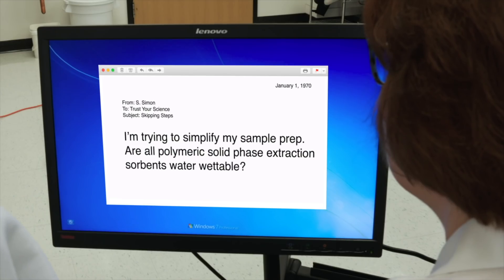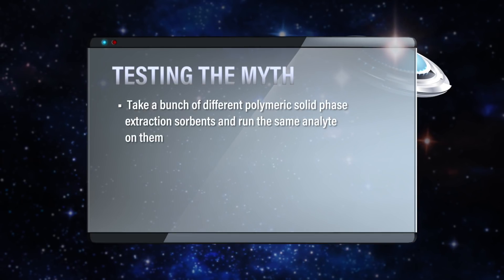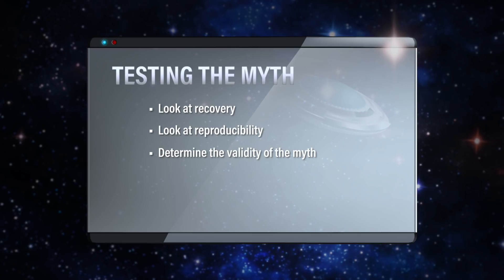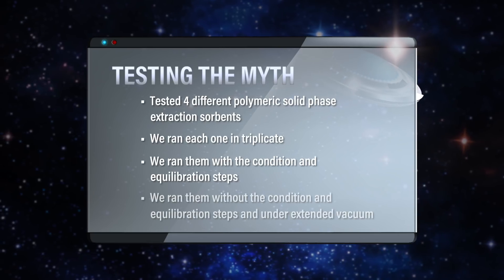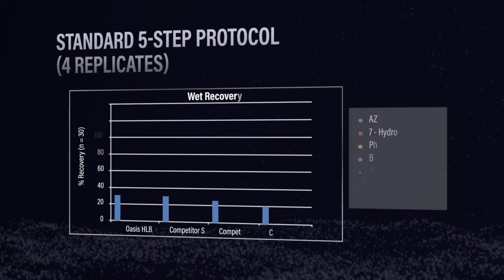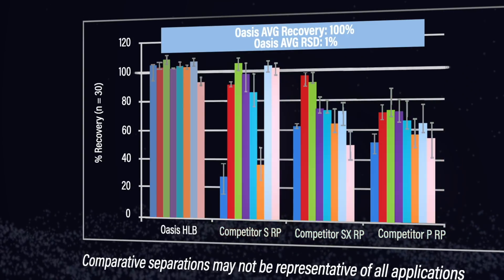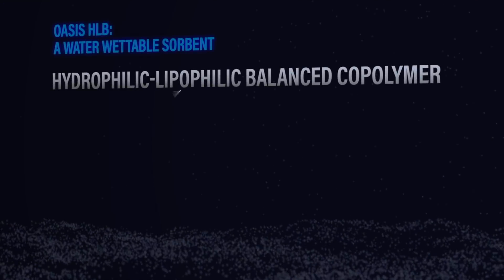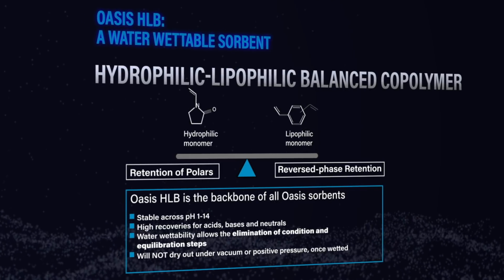Are all polymeric solid phase extraction (SPE) sorbents created equal? | Trust your Science 5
Solid phase extraction (SPE) is a powerful tool for sample cleanup of complex matrices. Good sample cleanup reduces matrix effects and increases the robustness of analysis by chromatography and mass spectrometry. Modern SPE sorbents are polymeric in nature and have been created to make the sample cleanup processes easier. However, subtle differences between these sorbents can lead to big differences in performance. In this episode of Trust Your Science, we explore a variety of polymeric SPE sorbents to truly answer this question: Are all polymeric SPE sorbents water wettable.